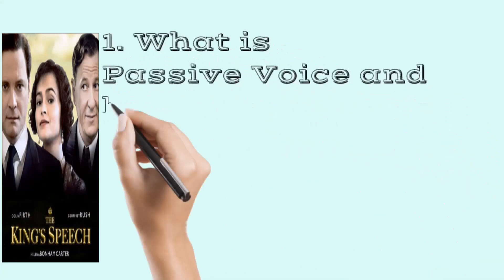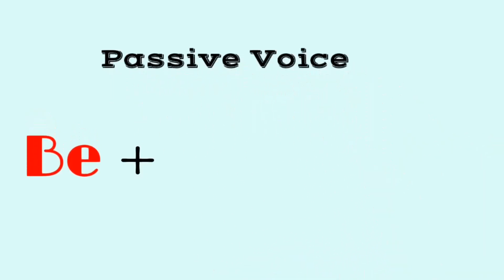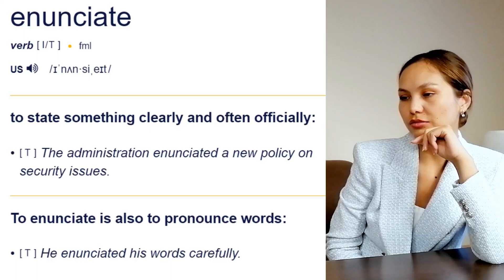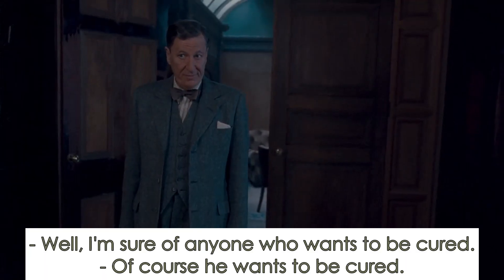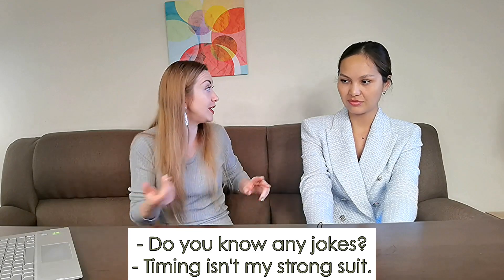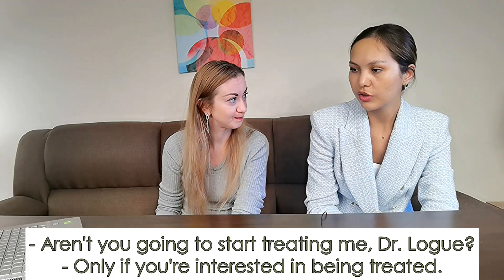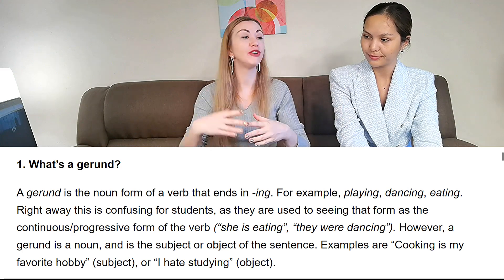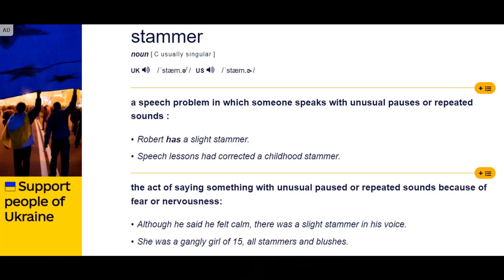Elizabeth II father's true story. The King's Speech. Passive Voice. English speaking practice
What's the story behind it? Why Elizabeth II actually became the Queen? Why was her father, King VI, afraid to be called "King the stammerer"?
Based on an incredible true story this movie is on the list of the top best movies for learning Grammar and vocabulary.
Special guest: Aziza from Kazakhstan

Vocabulary to learn:
enunciate, cure, require, aboard, consider, commence, treat, knight, stammer, natter, request, have guts, punish, tease, knock knees, strong suit

0:00 - The King's speech
3:22 - Passive Voice
7:13 - Passive Voice with Infinitives
8:19 - Passive Voice in Present Simple
9:42 - Passive Voice in Past Simple
13:21 - Passive Voice with Gerund
15:58 - Passive Voice in Present Perfect
21:46 - Passive Voice with Modal Verbs
27:17 - Passive Voice in Future Simple (Future in the Past)